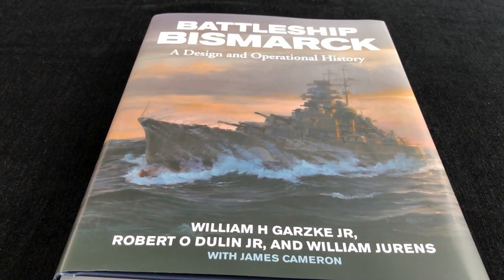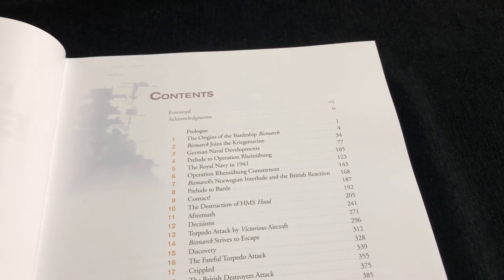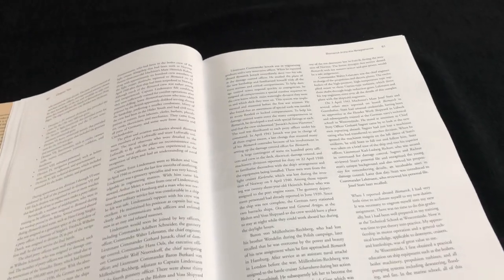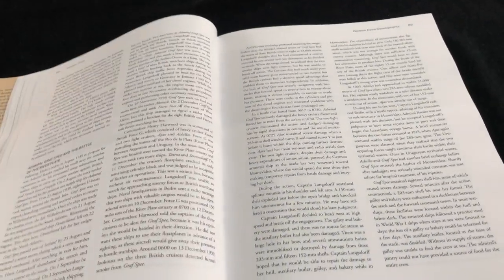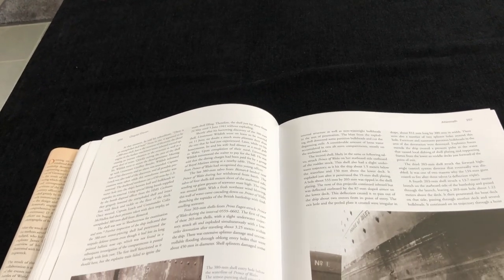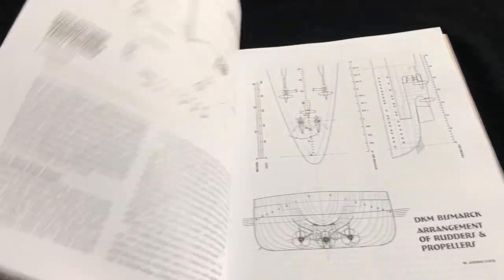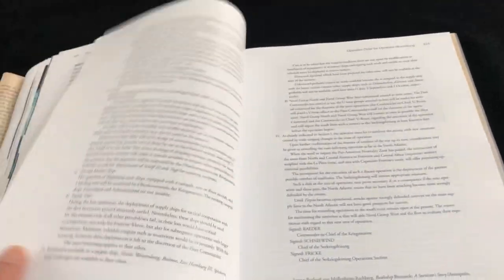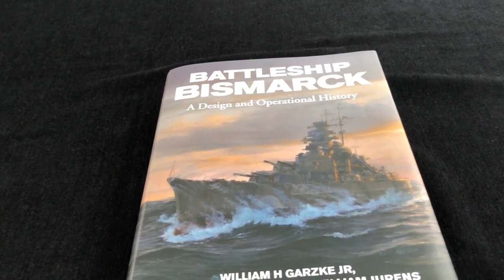Battleship Bismarck a Design and Operational History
Bookshelf Browse... This is an astonishing book and I've just given it our 5-Star rating! No book we've ever reviewed in 10 years has gained that quality rating.
Trust me, you absolutely do not want to miss getting your hands on such a seminal work that's as absorbing and enthralling as it's forensically sound. See many other book reviews and full build scale modelling projects
Best wishes, Geoff C.